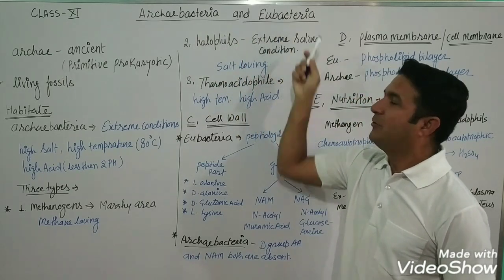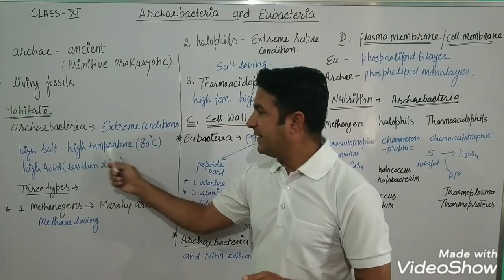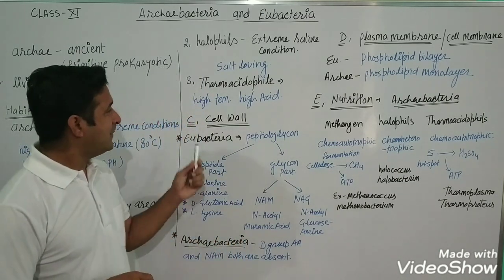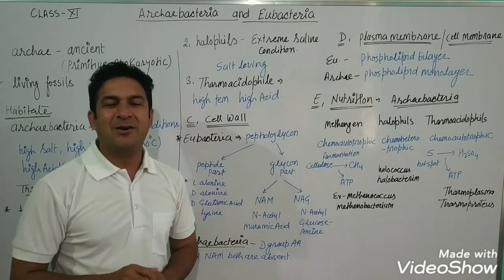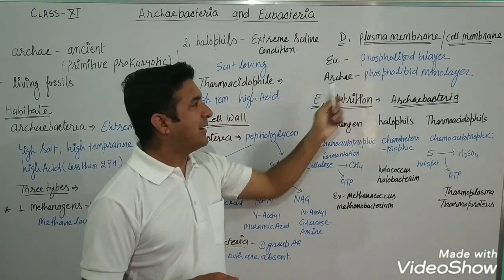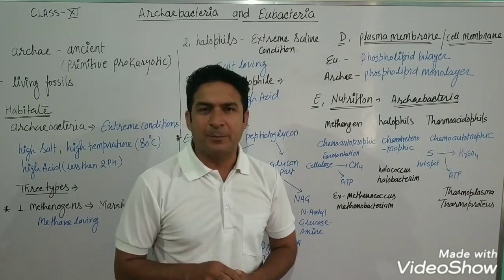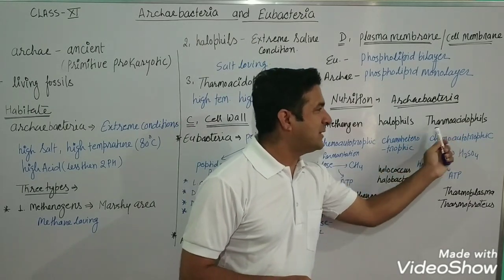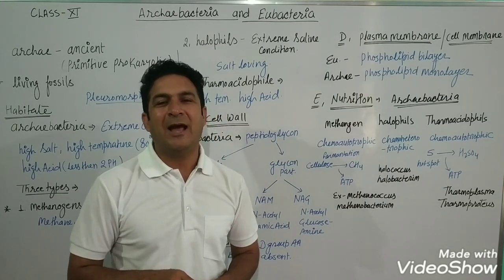Kingdom monera (vol.2) archaebacteria and Eubacteria